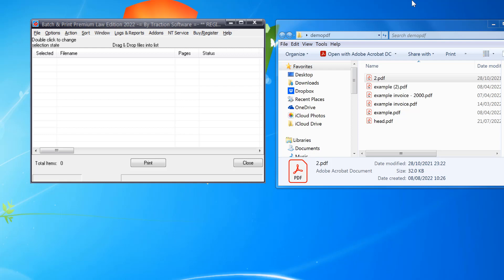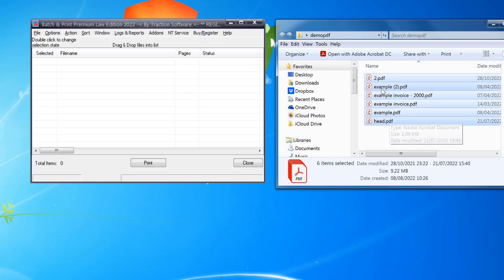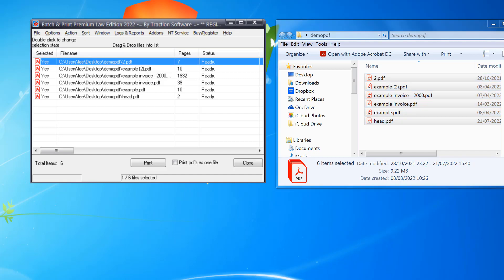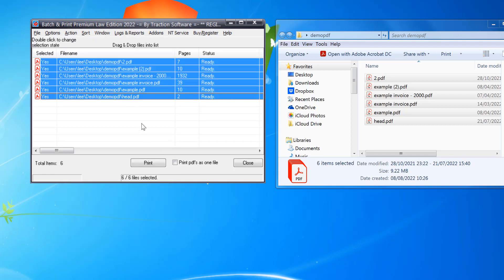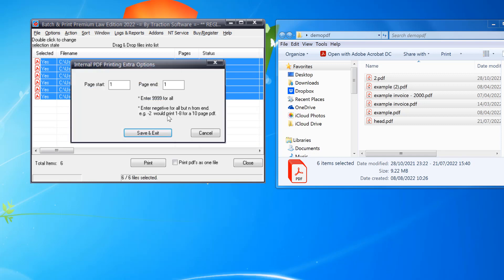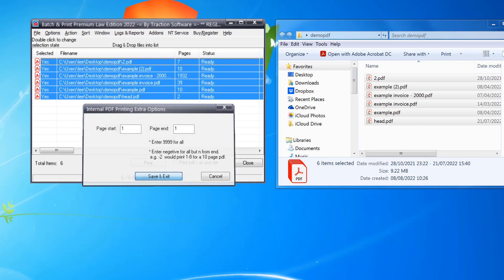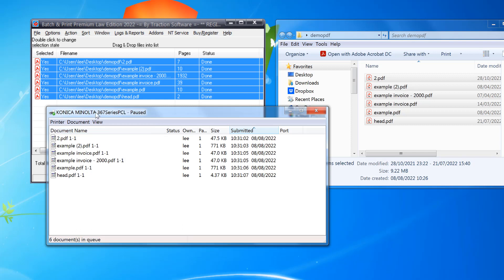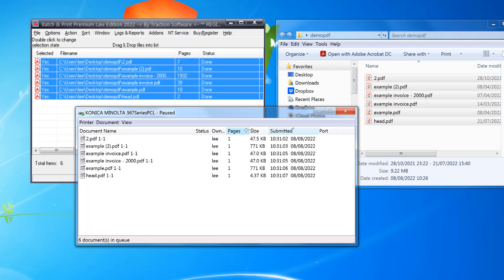How to batch print 1st page of every pdf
Quick and easy example of how to batch print the 1st page of every pdf.

Batch & Print Premium Law Edition is for batching documents as retainable lists which can be automatically printed in document sequence of your choice or can process and print multiple prints at the same time, this law version has been pre-configured for batch printing in sequence all files including email files MSG, EML, PST Archive files with attachments & supports emails within emails, zip/rar/7z files in exact sequence with banner/separator options for out of the box printing with no setup. This version also works with DM systems integrated into MS Word e.g. OpenText eDocs & is fully Citrix compatible for distribution within a company. All associated shell printable documents are supported, e.g. PDF, MS Word, HTML, Text Files, Image formats, Excel Spreadsheets, PowerPoint Presentations and many more. All our file type addons are included which enables you to set special features for certain file types. e.g. PDF print page ranges / choose paper source by size etc without having to install or pay for anything extra.

The Premium Law Edition version features multi core, multi-threaded processing and multi-threaded printing of file types: pdf, spl, tiff, jpeg, gif, .ps, .pcl, .bmp, .wmf, .nef, .crw, .cr2 & .png for printing large scale. All other file types are still supported but are printed single threaded.

Batch & Print Premium Law Edition software monitors the spool queue of your chosen printer for seamless sequence printing to your desired choice, other features of this software include Directory monitoring, FTP, Secure FTP (SFTP), FTPS (Direct SSL), POP3 & IMAP Email monitoring, DropBox & Google Drive monitor support, Print scheduler, printer load balancing, pre-processing for converting PDF to Postscript without using Acrobat, internal direct printing of native printer formats like PS, PCL, PRN, Optional PDF Appending into one file for print, PDF Portfolio file support, internal PDF page range printing without Adobe Reader, drag & drop of files for ease of use, save, load, append batch lists for later use, list ordering options, refresh lists to pickup new files, separator pages between each file options, batch file replication, DOS & VBS scripts within list, zip file support, logging & reporting, email notifications, can run as an NT service with optional network logging for status, full command line support and it also recognizes number of pages in PDF files, quick job setup for printing lists of files quickly by task name + lots more.

Batch & Print Premium Law Edition to date has 1,000's of satisfied customers, some of the largest printing organizations like Xerox, Ricoh, HP & Cannon use our Batch & Print suite as their first choice batch print solution.

NOTE: Associated software is required to print documents, e.g. Microsoft Word to print word .doc, .docx documents.
Adobe Reader is required to print pdf's by default configuration.
Microsoft Outlook is required to print PST files.

NOTE: All our addons are included for extra features for each file type.